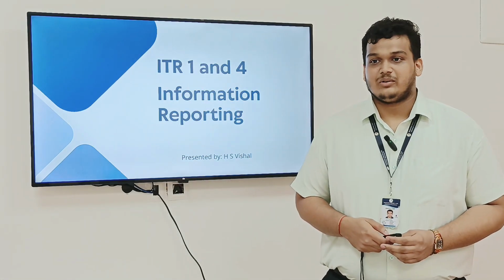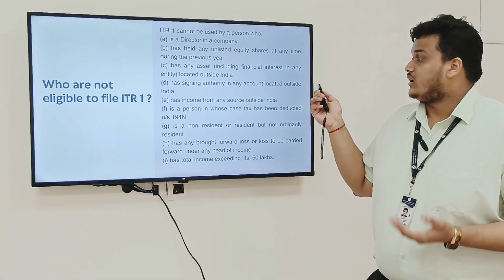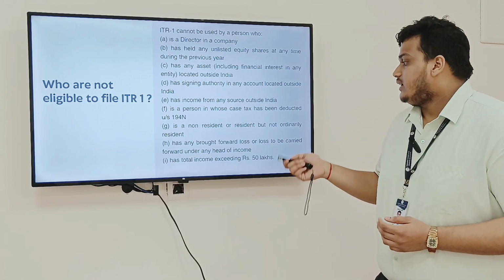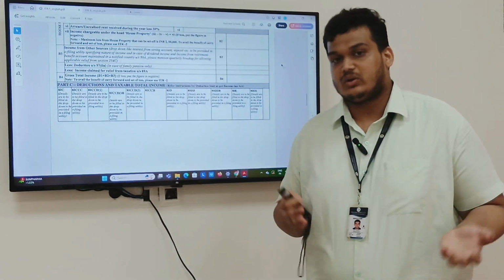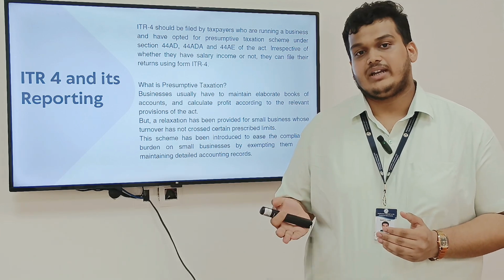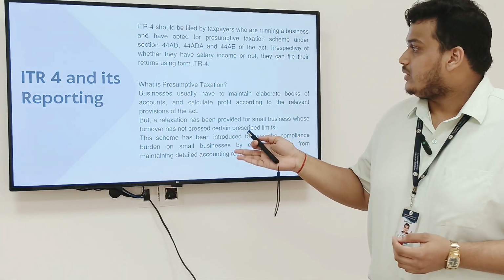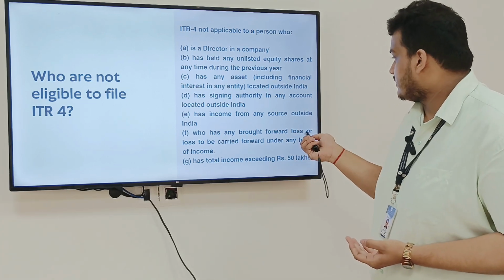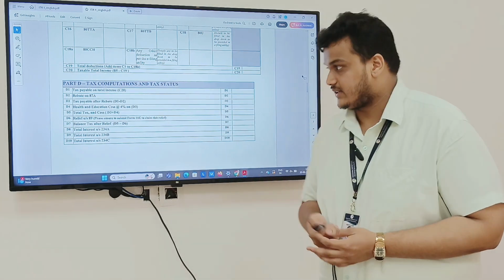ITR 1 and ITR 4 - Information Reporting - By H S Vishal #15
In this session, H S Vishal presents on "ITR 1 and ITR 4 – Information Reporting," offering an understanding of how to report information accurately in these return forms. The session also covers who is not eligible to file ITR 1 and ITR 4, helping viewers avoid common filing mistakes.

Learn about:
✅Key reporting requirements in ITR 1 & ITR 4
✅Categories of taxpayers not eligible to file these forms